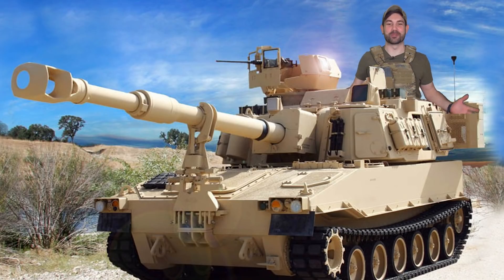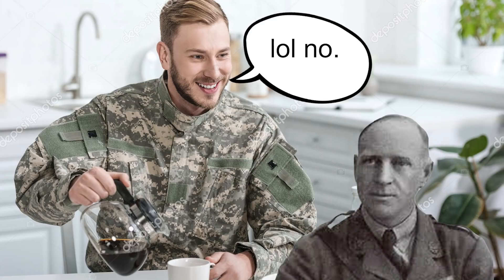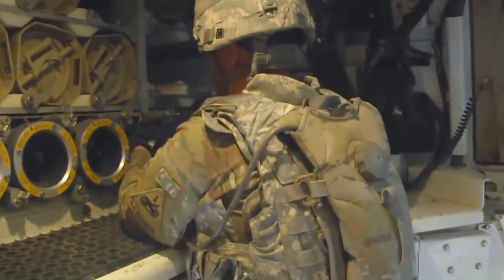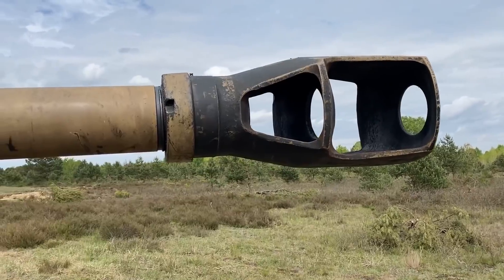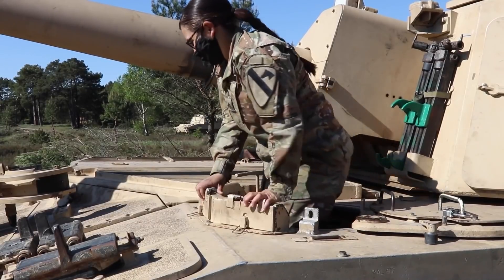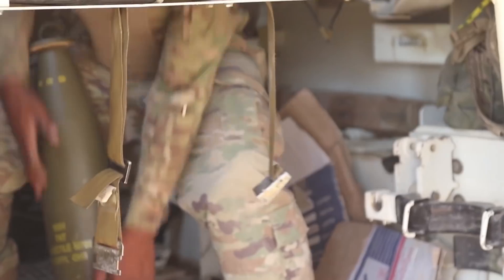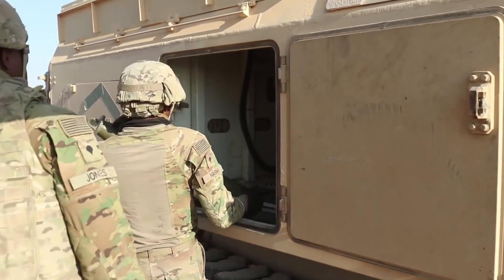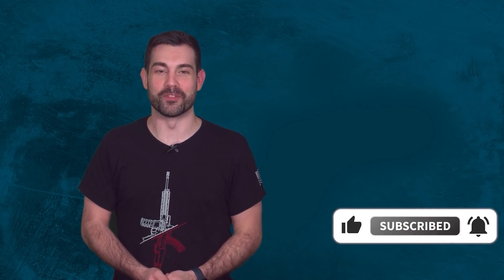M109 Self Propelled Artillery Vehicle Tactics Explained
M109 is the American military's king of battle; it's a highly protected fast moving mobile 155mm yeet machine. But it’s been around since 1963 at this point and some military analysts believe it’s fast becoming obsolete So where did the self propelled M109 artillery vehicle come from and what are some of the tactics and procedures they’ve used over the years? Better yet can it lower its cannon down 45 degrees so it can be used like a tank with a massive cannon?

Written by: Chris Cappy and Andrew Tucker
Edited by: Kyle

In World War I we first saw the rise of tank warfare. I can picture the military designer Walter Gordon Wilson sitting there in 1917 looking at the new armored tanks then looking at static cannon artillery pieces, then looking back at the tank. The gears in his head are slowly turning as he has an epiphany and puts two and two together.

The howitzer uses a main gun that fires a 155mm shell with a separate bagged charge. It is powered by a diesel engine and has a secondary M2 50 Cal machine gun. The M109 weighs 27 tons which is actually relatively light weight for an armored tank. They sacrifice some armor to keep it mobile since its not meant as a direct combat vehicle. It has a max rate of fire at 6 rounds per minute if you’re really gunning and a sustained realistic rate of fire of 3 rounds per minute.

This is a terrain denial weapon. It can be used to create dead zones in a battlespace. For instance instead of having to place a whole infantry company of over 100 soldiers to guard a border you can put a platoon of four M109 artillery pieces there.  The self propelled artillery vehicles need even less soldiers than fixed artillery positions which require 9 soldiers.